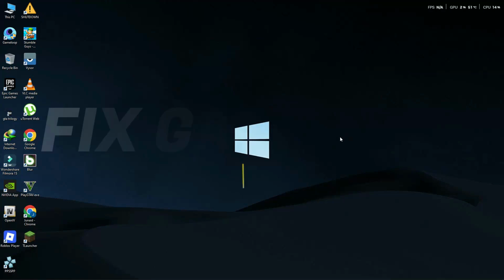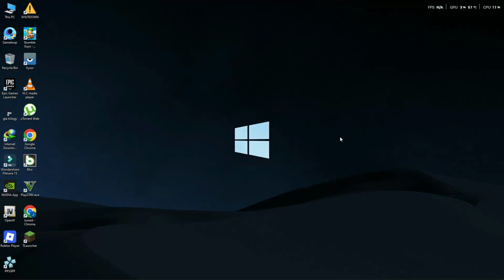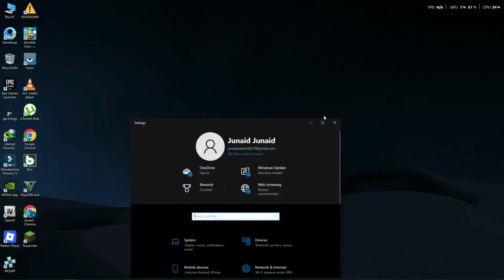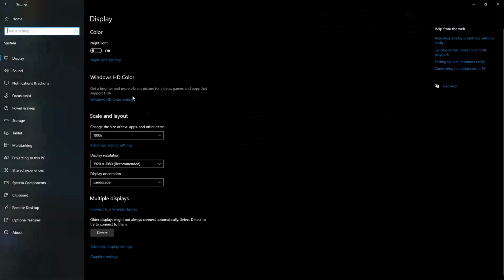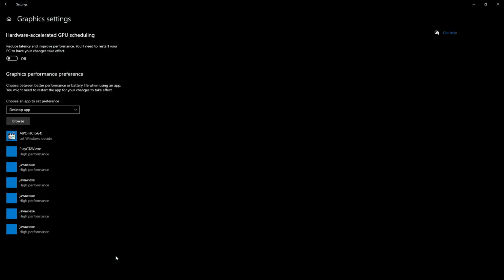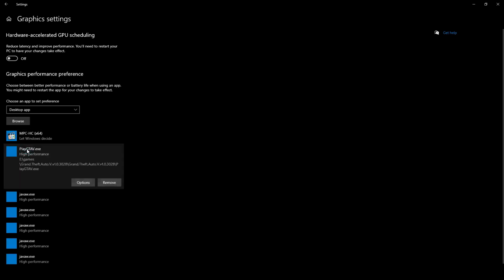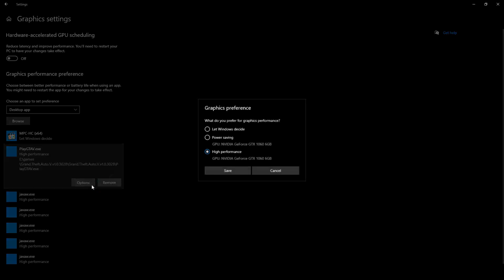How to Fix Game not Using GPU Graphics Card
Hello everyone, welcome back to the channel. In this video, I'm going to show you how to fix games not using your dedicated graphics card in Windows 10 and Windows 11. This guide is for pc gaming for beginners and covers display settings and how your nvidia graphics card functions. We'll also touch on windows 11 optimization for better performance. This computer hardware tutorial will help ensure your games run smoothly.